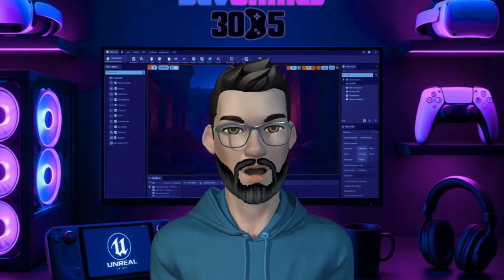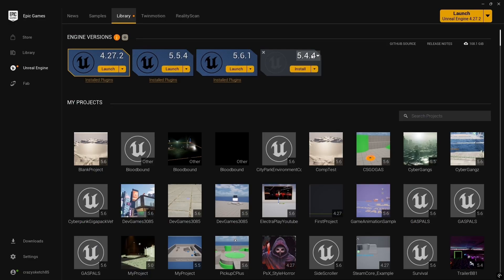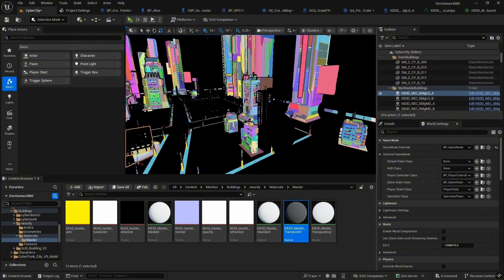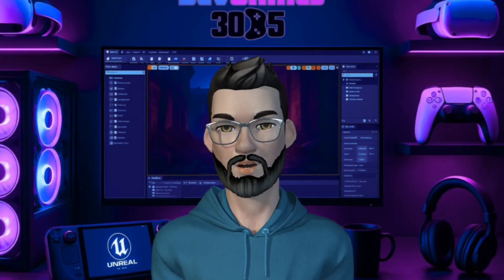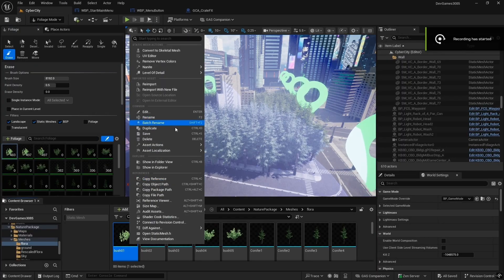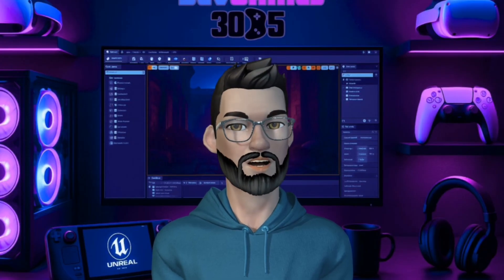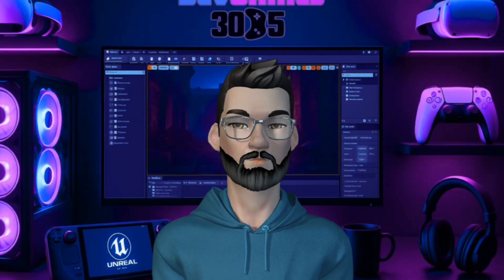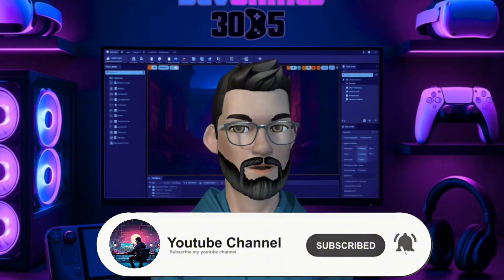15-20 FPS Boost? UE 5.7 vs 5.6 Real Results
In this video, I put Unreal Engine 5.7 Preview to the test using my project DevGames3085. I stress-tested foliage, lights, and Nanite to see if Epic’s latest improvements actually deliver.

You’ll see my full process:
Running performance tests in UE 5.6 vs UE 5.7
Adding heavy foliage and movable Lumen lights
Checking if translucency still breaks Nanite (spoiler: it does)
Comparing standalone and packaged builds side by side
Real FPS results: up to 15–20 frame gains in 5.7

This isn’t just theory — these are real results in my game, and I’ll let you be the judge. I even put together back-to-back build comparisons: the bald female character is in 5.6, while the Unreal mannequin is in 5.7.

⏱️ Timestamps

0:00 – UE5.7 Stress Test Overview
1:07 – Baseline Performance in 5.6
2:01 – Translucency & Foliage Testing
3:19 – Upgrading to 5.7 + Nanite Tests
4:52 – Visual & FPS Comparison
5:19 – Final Verdict & Side-by-Side Demo